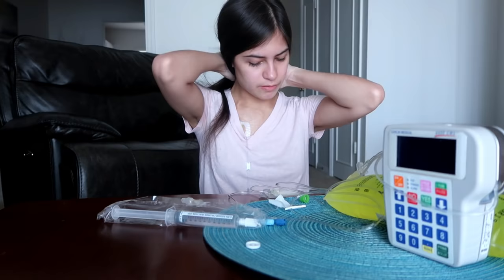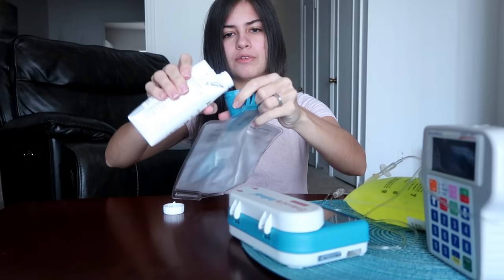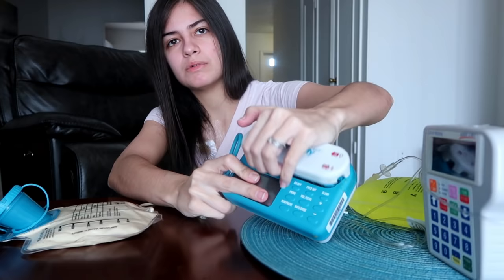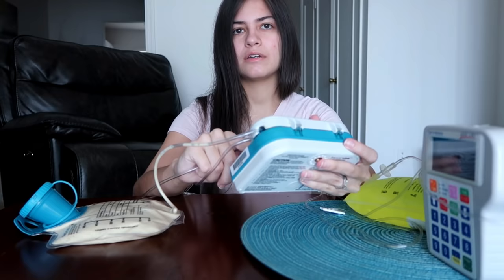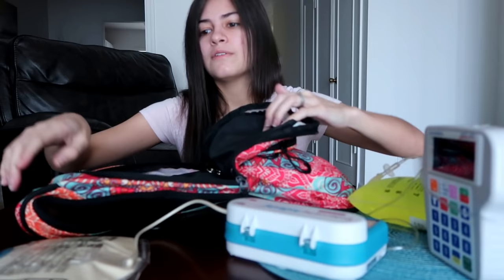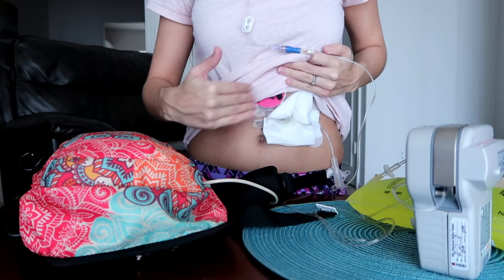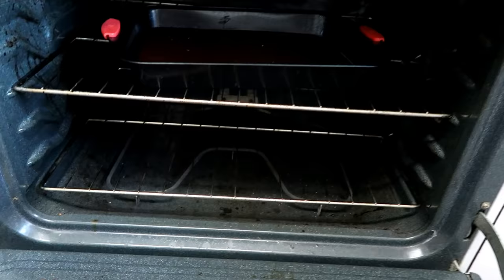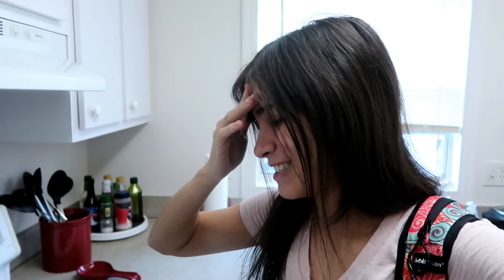How I Prepare My Feeding Tube Nutrition! (2/7/18)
--- I wear the mask due to my Angioedema and Immunodeficiency, it filters allergens and germs. Learn more in my “All About My Chronic Illnesses” video!

My Patron Executive Producers: Danielle Smythers, Karen Ratcliff, Jaime Heiner, Elizabeth Smith & Phillip Casey!